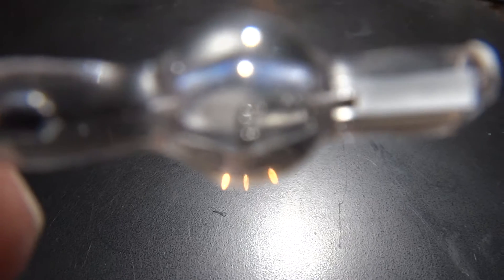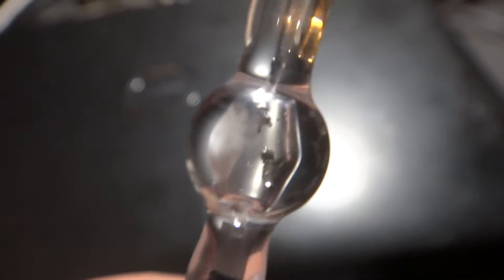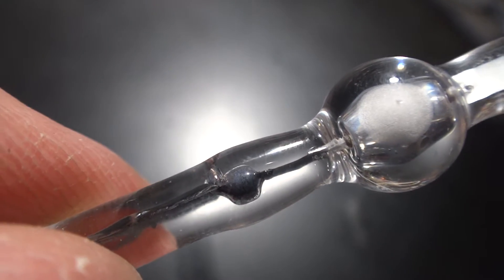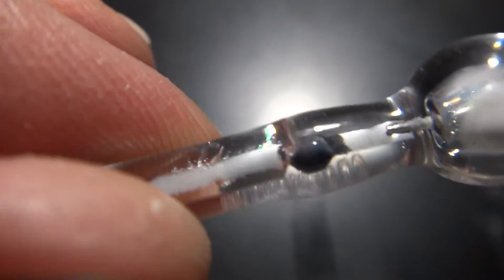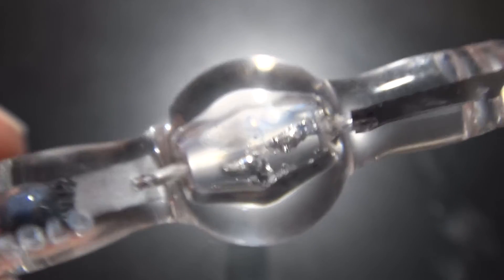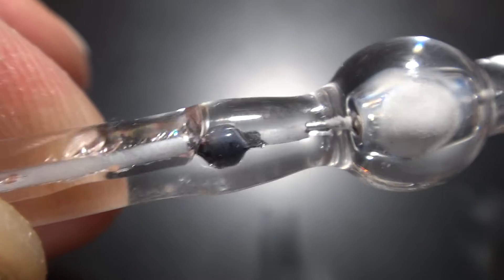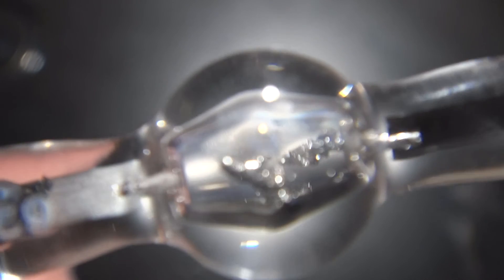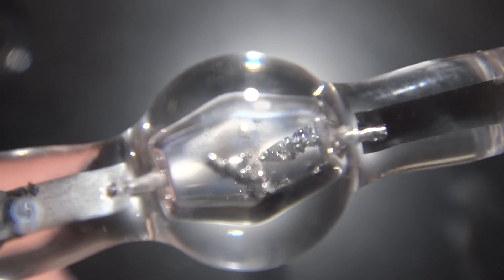DLP UHP Bulb failure mode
OK so this is what a projector bulb looks like for a DLP projector, and illustrates one of the failure modes that can happen.
Usually when they die it is gradual, and the glass gets black, as the bulb dims out. Other times they explode, and well that is pretty obvious when the arc tube no longer exists, and then there is this one. Looked just fine from the outside, but under closer inspection a small crack was noticed, and the resulting burnt electrode wire.